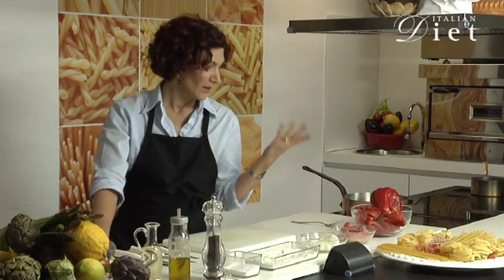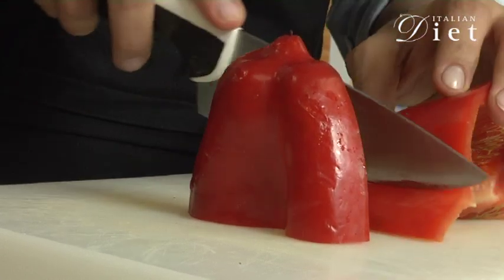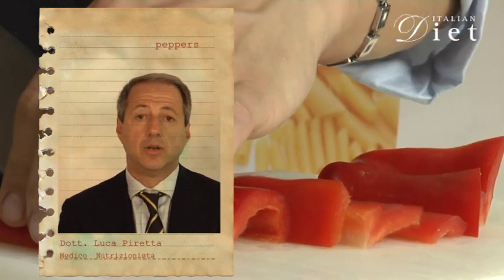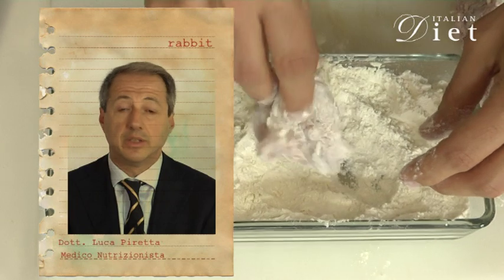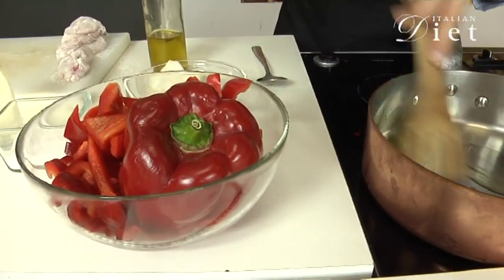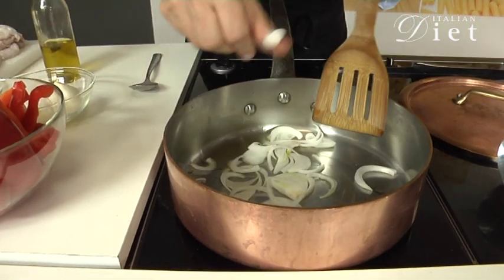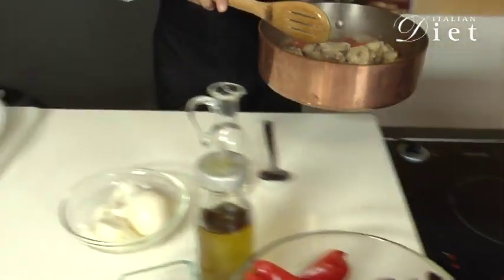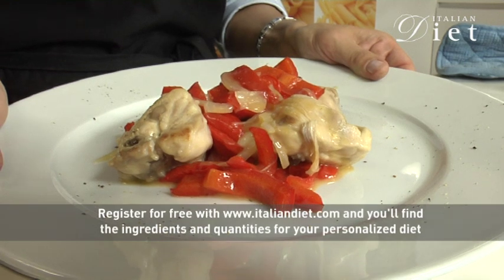RABBIT WITH PEPPER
sign up for free and you'll get the ingredient amounts suitable for your personalized diet.